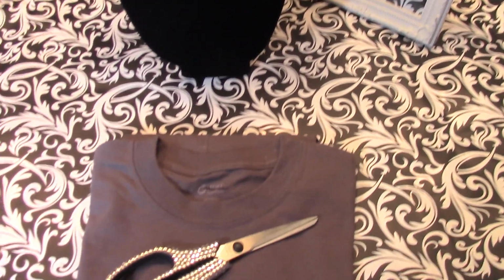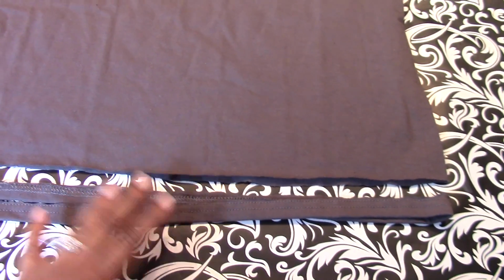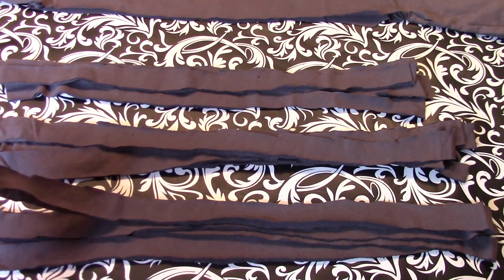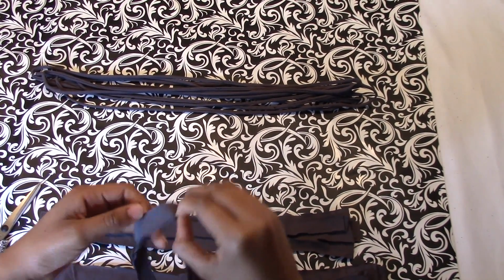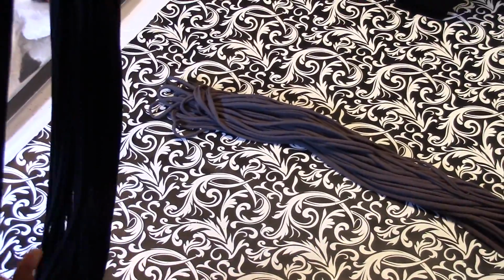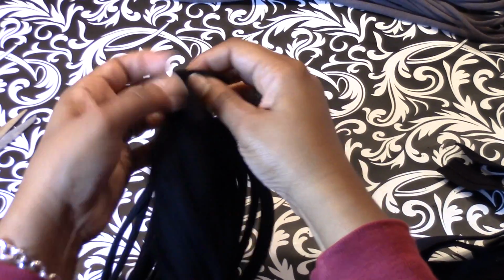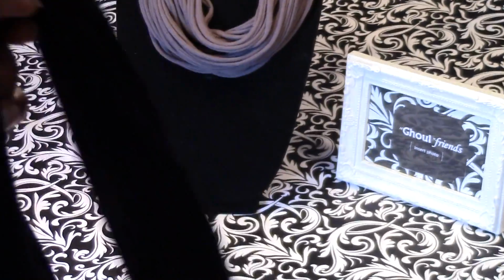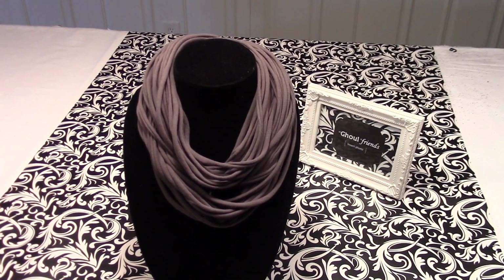Dollar Tree Couture: $1 DIY T Shirt Necklace Tutorial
In this video I share how to make a necklace from a T-shirt purchased from the Dollar Tree.  These necklaces would make great inexpensive gifts.  Enjoy!